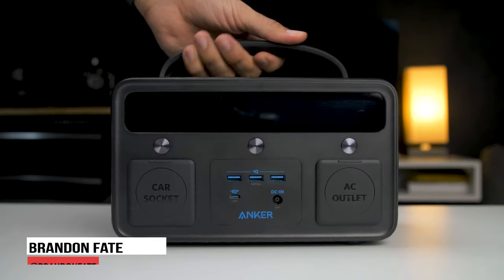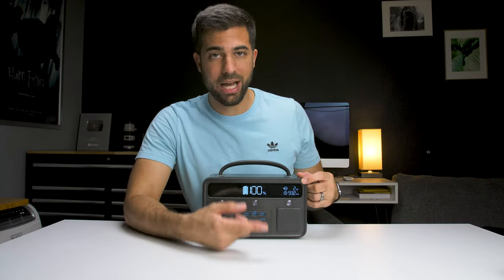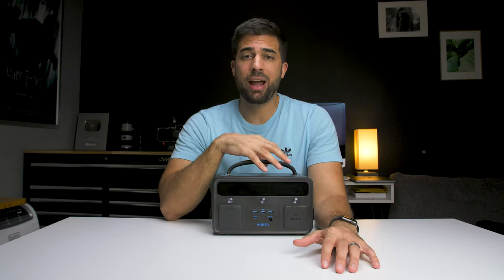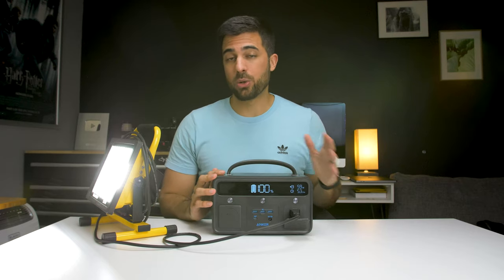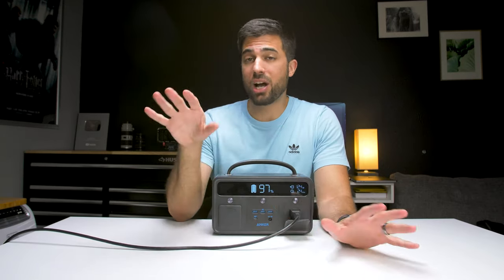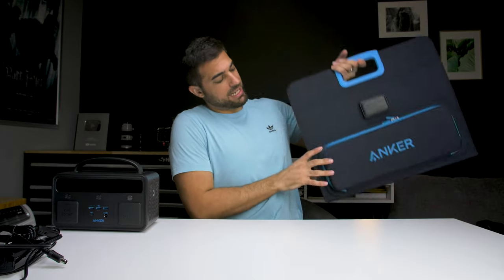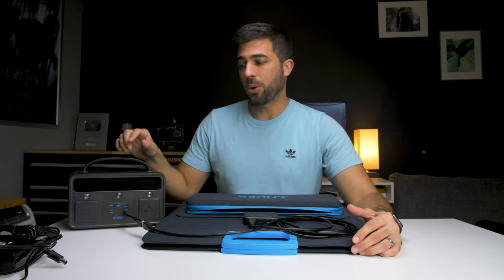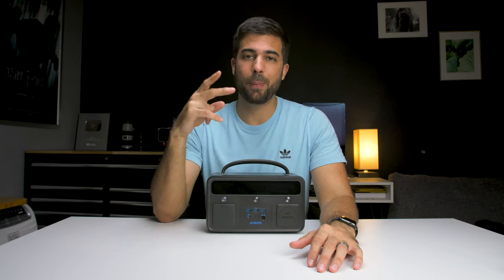Anker PowerHouse II 300 Review - Great for filmmakers!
This video is a review of the Anker PowerHouse II 300. You can learn more about the Anker PowerHouse II 300

Gear I use for filmmaking:
Main Camera
Second Camera
Audio Recorder
Shotgun mic